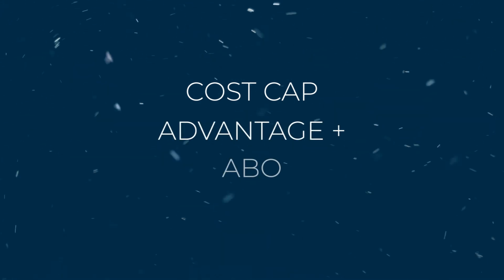Stop Wasting Money on Facebook Ads with These 5 Simple Tricks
In this video, I reveal 5 simple, game-changing tricks to stop wasting money and start driving real results for your e-commerce brand.

From targeting the right audience to crafting ads that convert, these proven strategies will transform your Facebook Ads game.